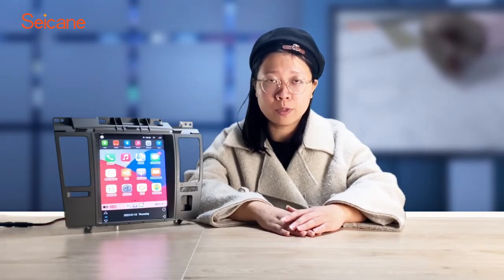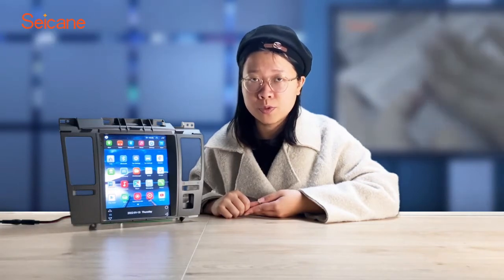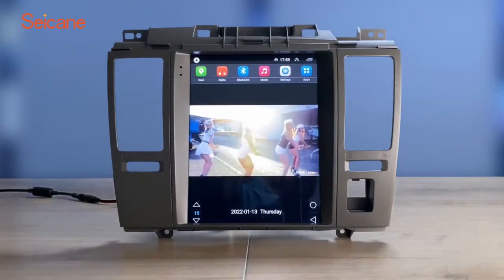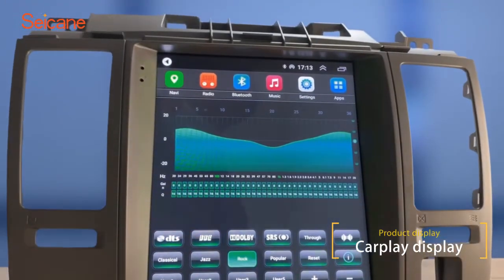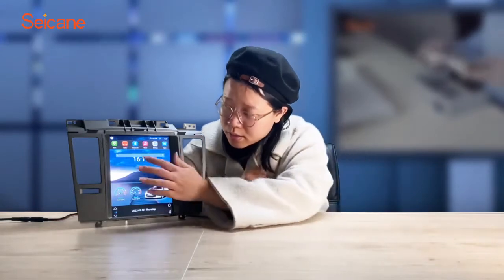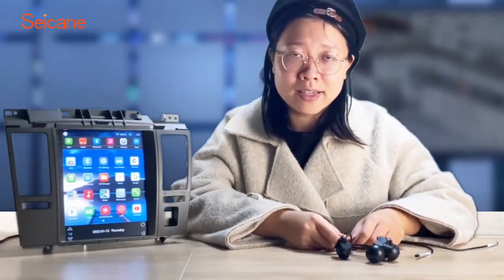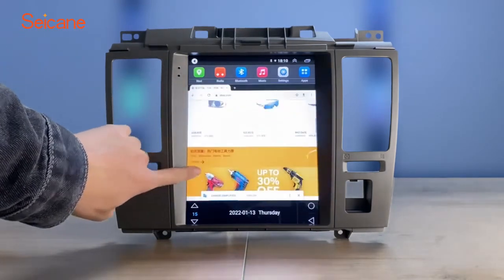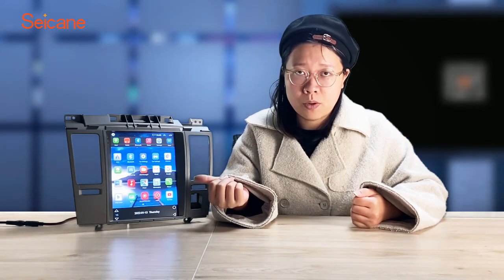Why Not Installing A Tesla Screen Radio for 2008-2011 Nissan Tiida (LHD)?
With this 9.7" touchscreen Android radio for 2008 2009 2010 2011 Nissan Tiida (left hand drive) installed, drivers can freely apply Carplay, Bluetooth music/call etc.

Equipped with Android 10 system, 8-core CPU, 2GB RAM & 32GB ROM, this radio unit is fast to response and keeps stable performance. You can also play 1080P videos, listen to FM/AM/RDS radio on it. Besides, it supports steering wheel control, so convenienct to use.

If you have trouble for parking, then you can connect a rear view camera to the unit, the screen will automatically switch to the parking image while reversing, helps you park safely.